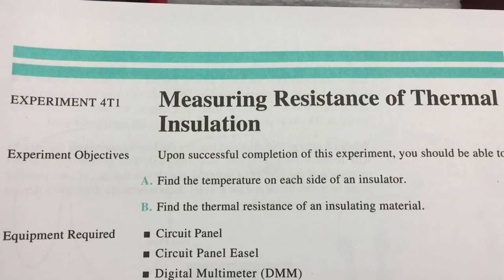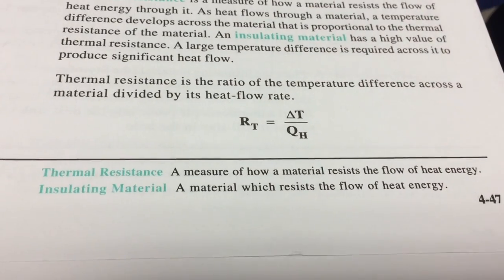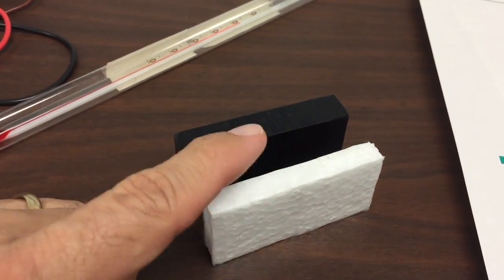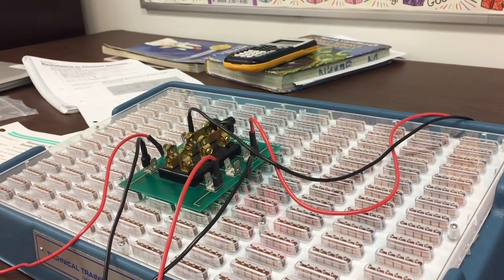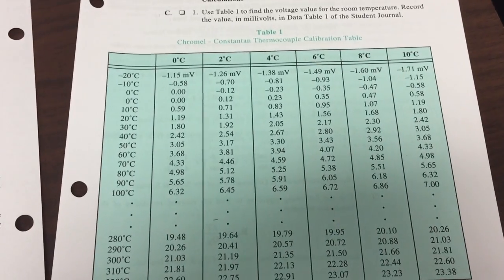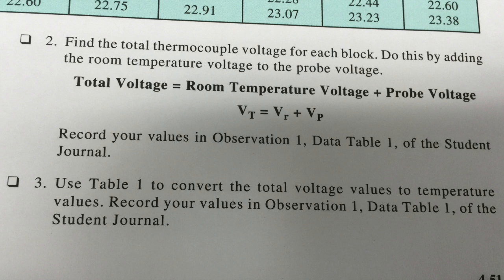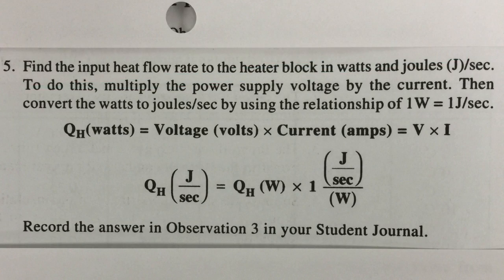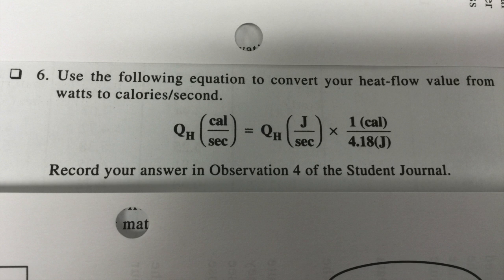Pre-lab 4T1 Measuring Resistance of Thermal Insulation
This video is about 4T1 Measuring Resistance of Thermal Insulation